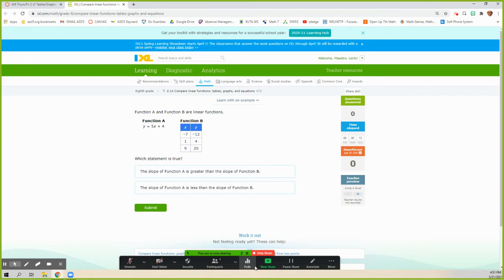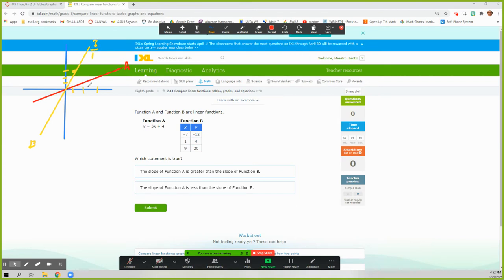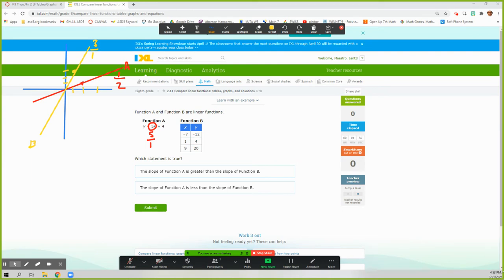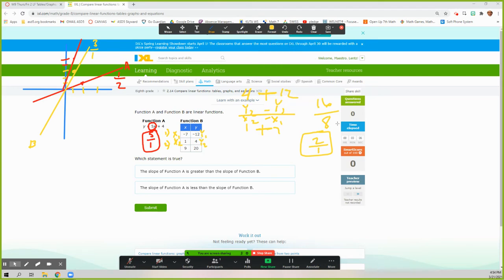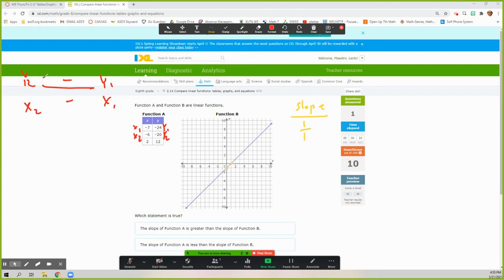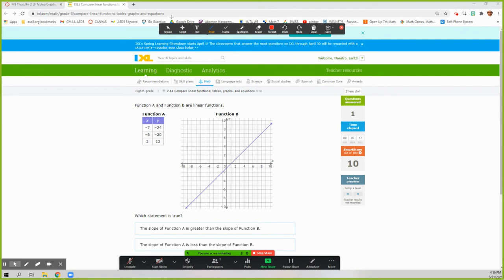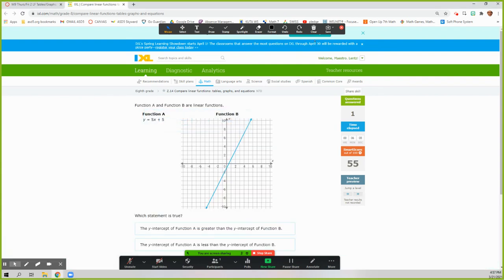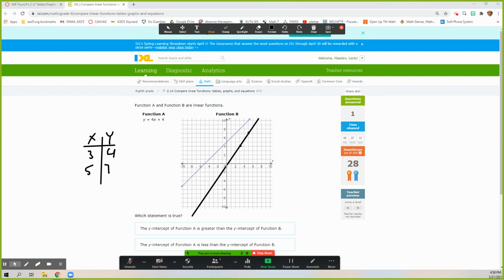8th Pre-Algebra - Tables/Graphs/Equations